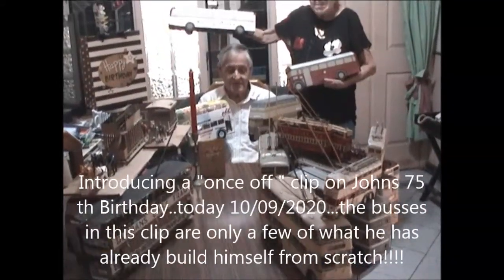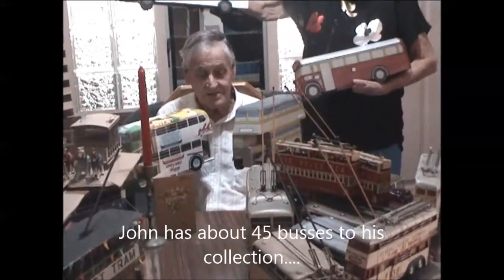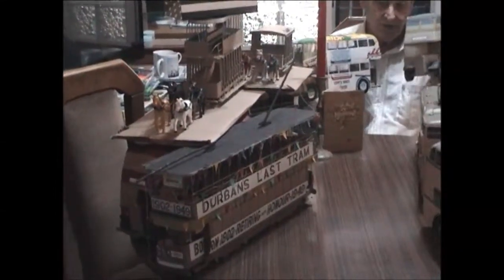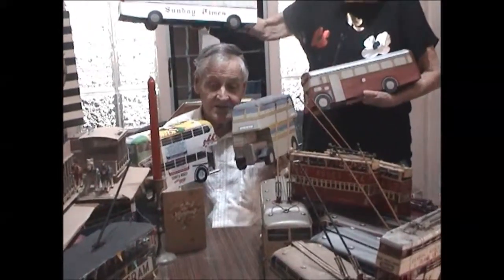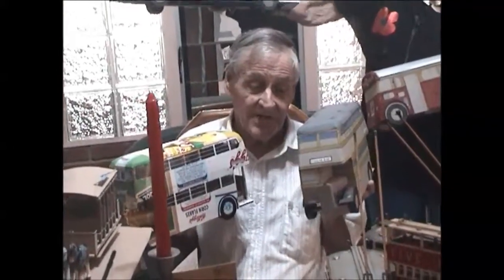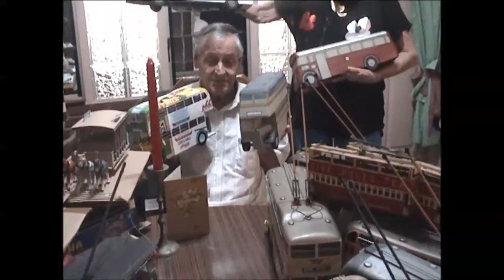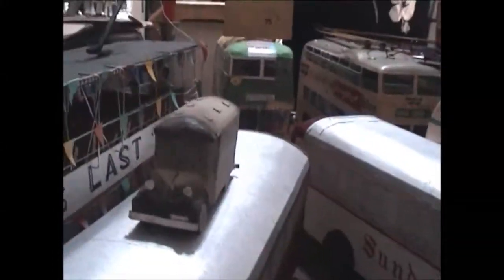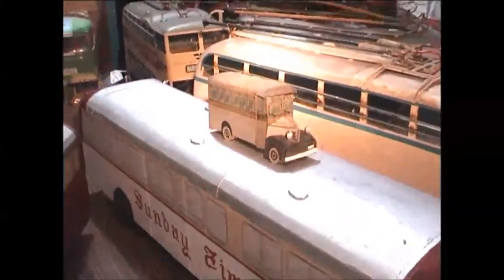Johns 75th Birthday miniture BUS museum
Johns collection of busses..dating back to 1940s..was too big for this clip..as this is part of his 75th Birthday..showoff!!!